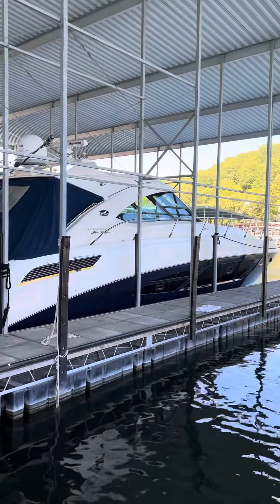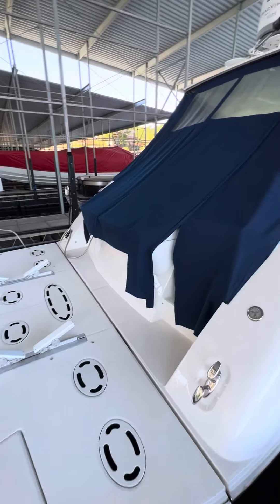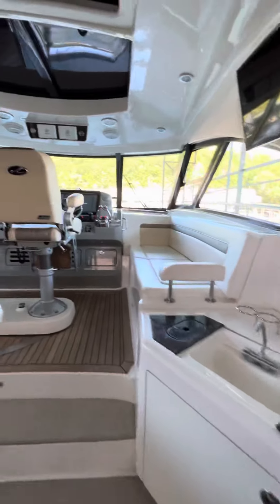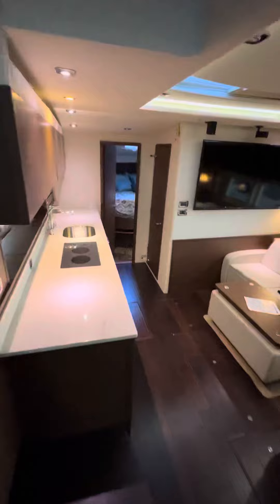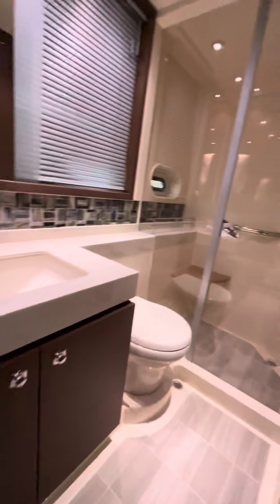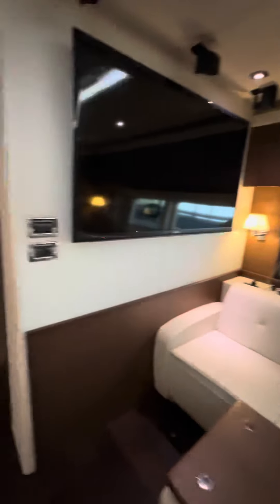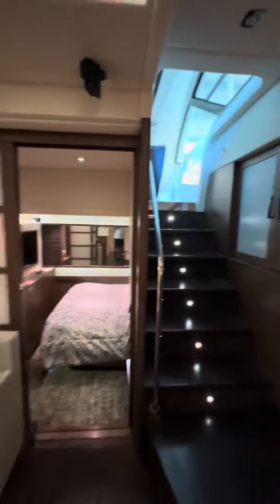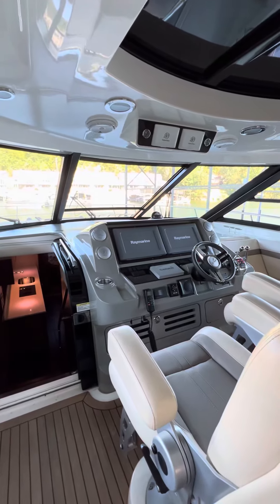2013 540 Sea Ray Sundancer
Like new 2013 sea ray Sundancer walk through at lake of the ozarks missouri.